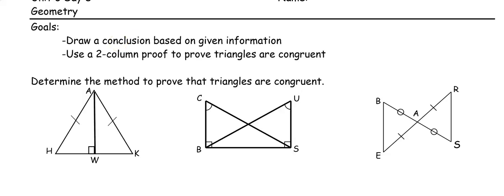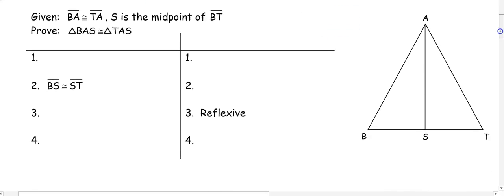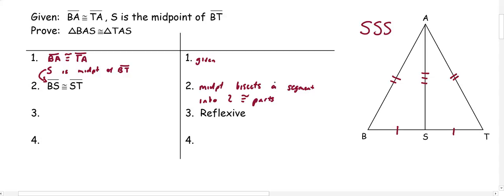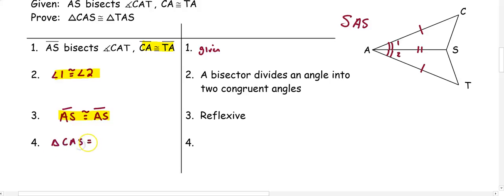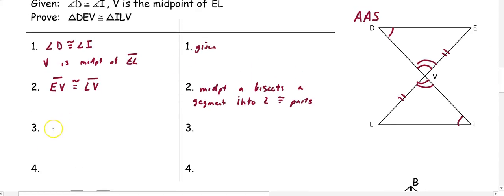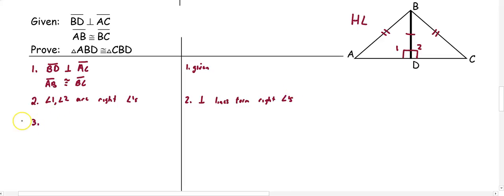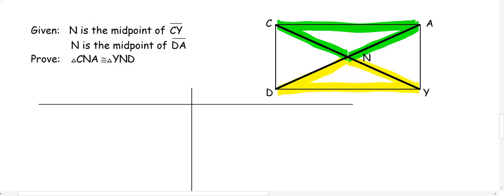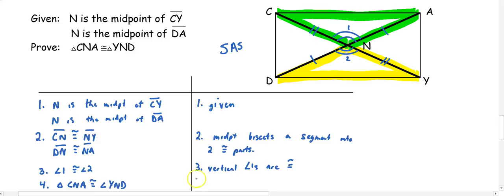U6D8 2 column proofs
U6D8 Geometry- Proving Triangles are Congruent using 2 column proofs